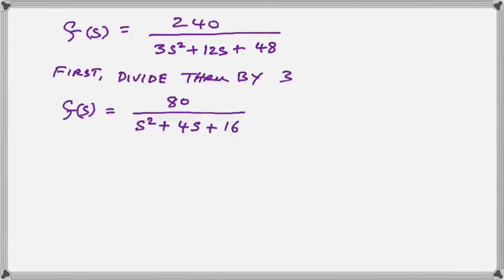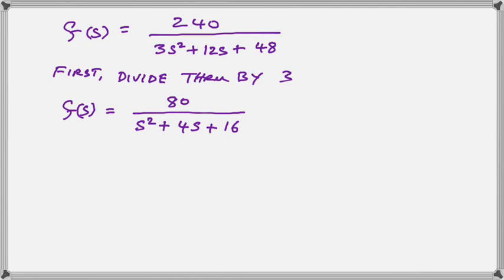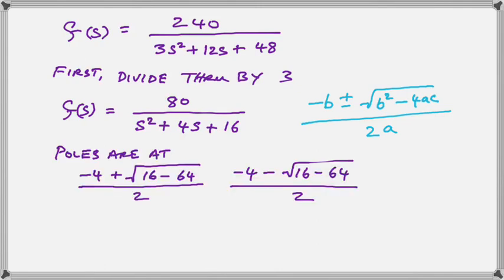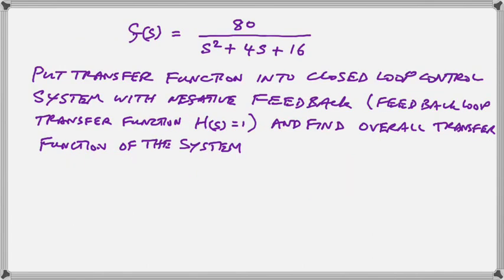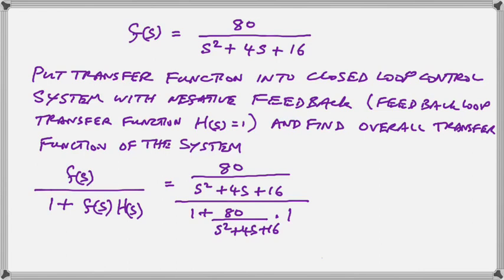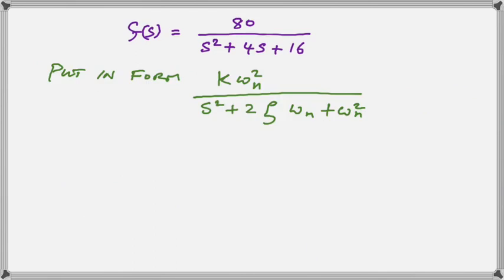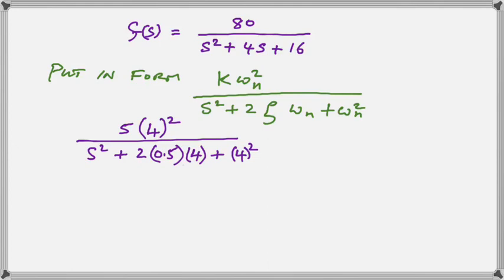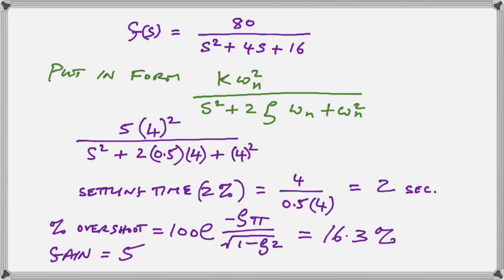solution to important Control Systems problem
This video helps you to understand Control Systems modeling by using a simple problem and providing it’s solution